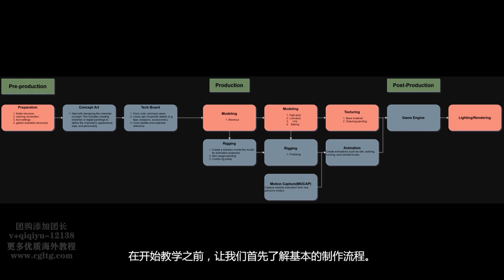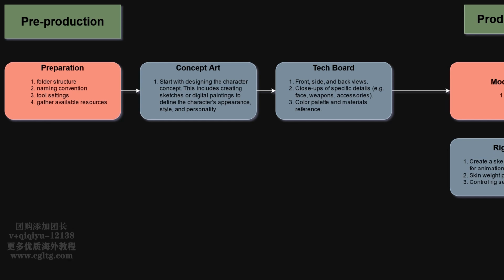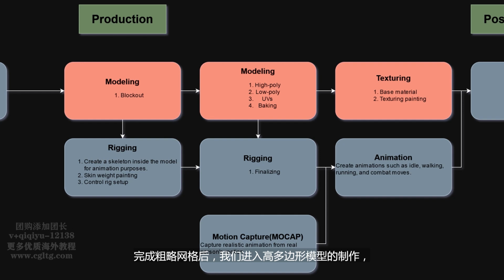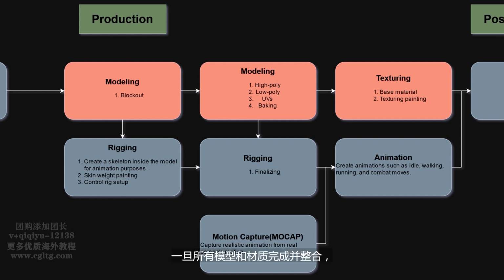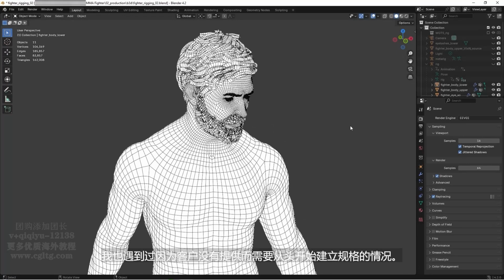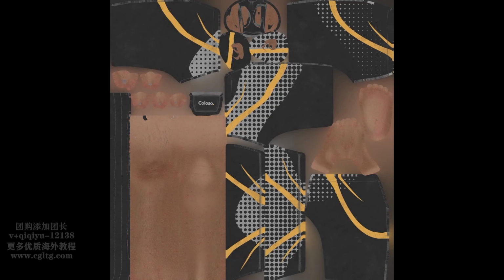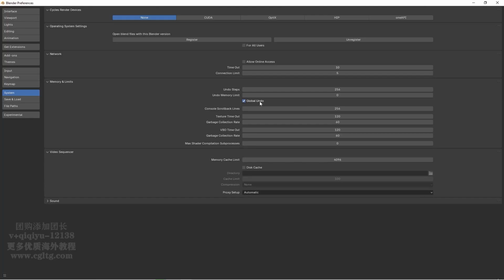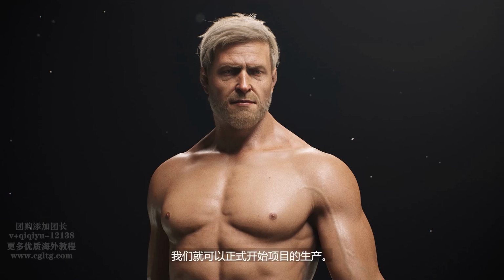02 Basic Production Pipeline